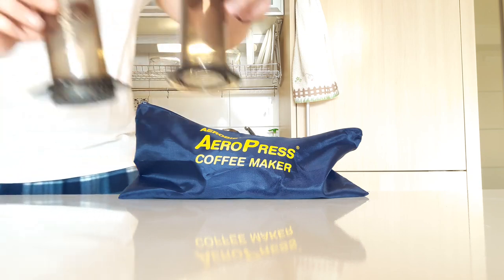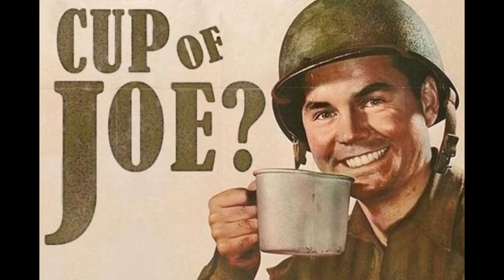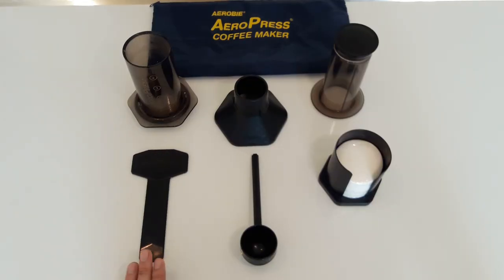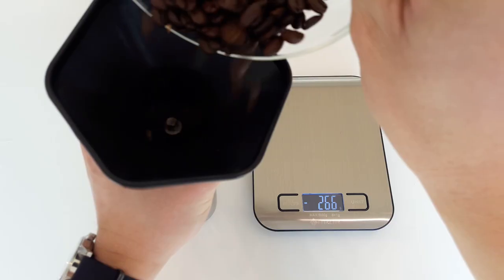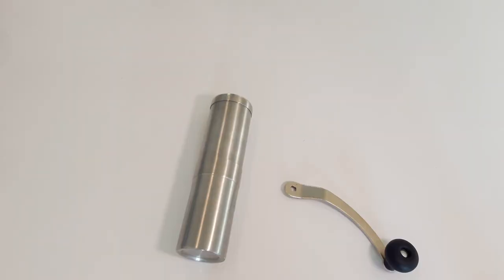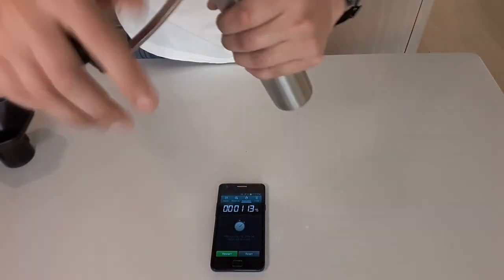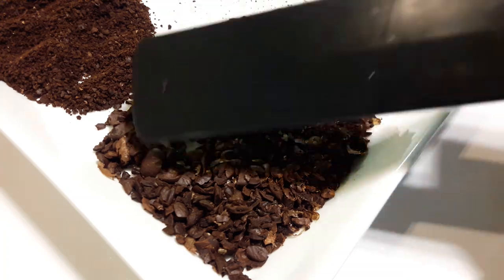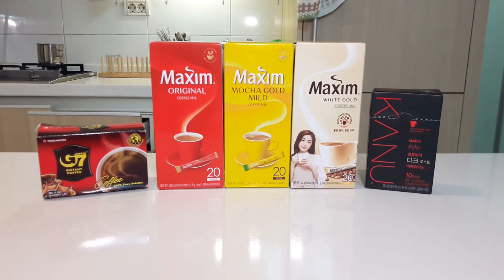AeroPress x Porlex JP-30 Grinder Review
A review of the Aerobie AeroPress and Porlex JP-30 Stainless Steel Ceramic Burr manual hand coffee bean grinder.

Porlex JP-30 Grinder
Hario Slim Mini Grinder
JavaPresse Grinder
Porlex Mini Grinder
SimpleTaste Mini Grinder
Kirkland Signature Colombian Supremo
Starbucks Casi Cielo
Maxim White Gold Mix Coffee
New Arabica G7 Vietnamese Instant Coffee
Kanu Mild Instant Coffee
My watch Citizen-Eco Drive
Etekcity Kitchen Scale

Final Thoughts: For a single or double serving of black coffee, you can't beat the AeroPress for the price, portability, and flavor you get. In the future, I would like to try the Wacaco Minipresso.
Wacaco MiniPresso $50

Primary Camera
Action Camera
Main Tripod
Light Tripod
Tripod/Selfie Poles
Edited with Shotcut (free open source software)
SEO Optimization: Tubebuddy